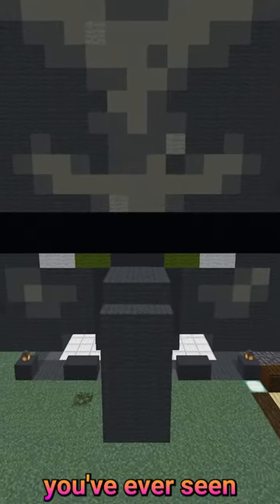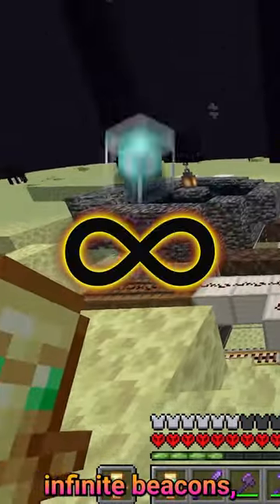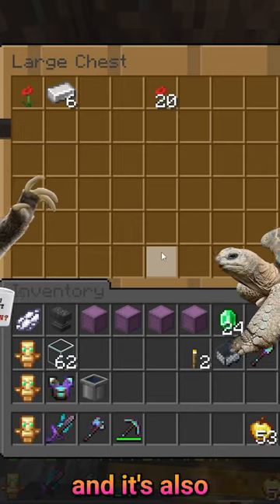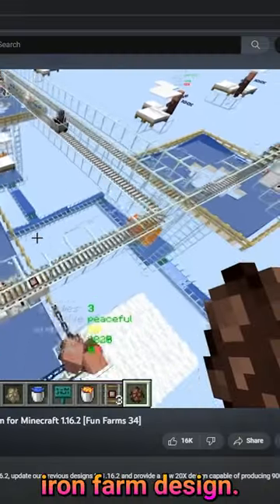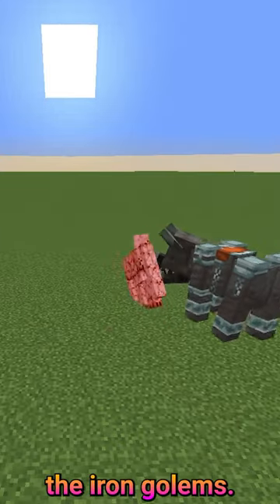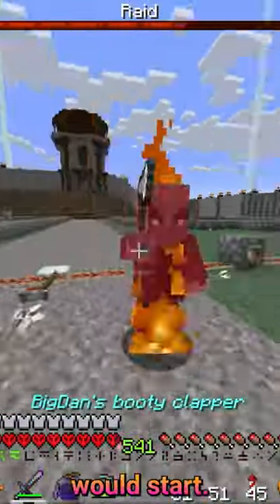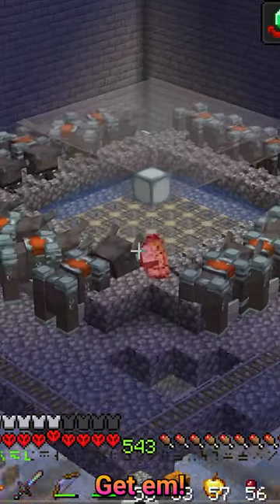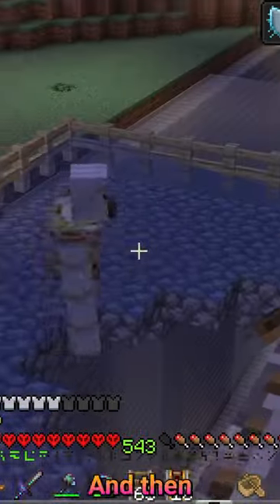COOLEST IRON FARM EVER!